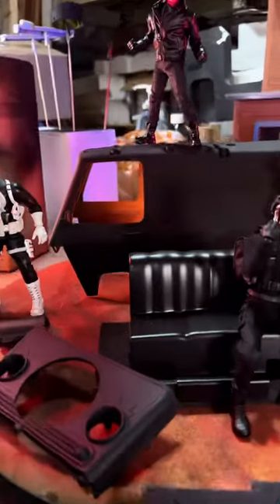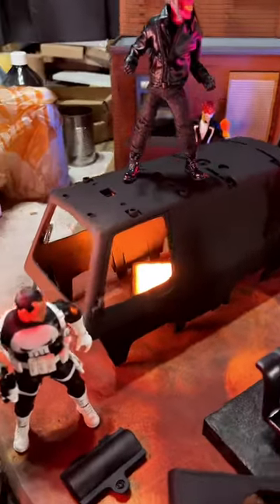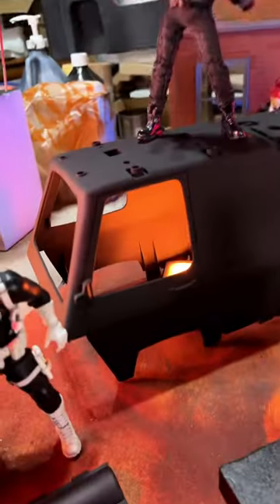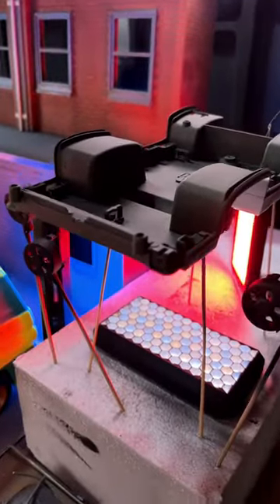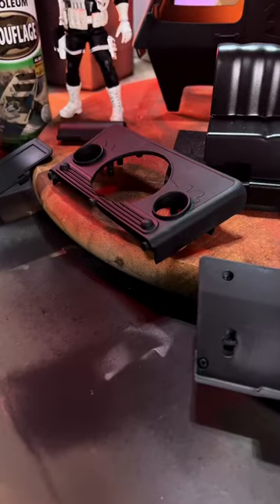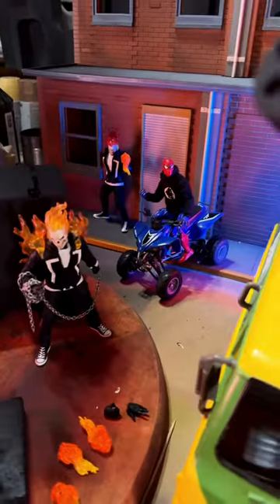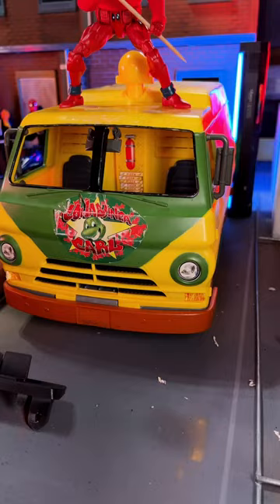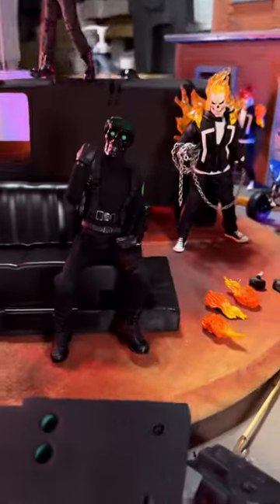Marvel Legends battle wagon custom: The Mystery Machine is changing again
I love making dioramas and battle scenes for Marvel Legends, McFarlane Toys, Hot Toys and more

After working at a new job for military veteran programming since March 2020, I have tried to make sure that all the fans are up to date on my collection and customs.

Socials for all my creations